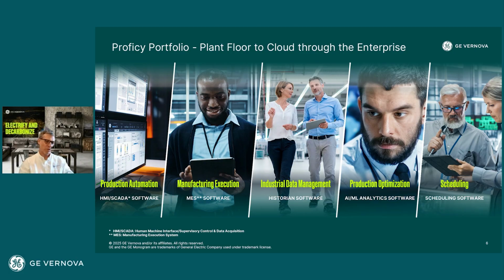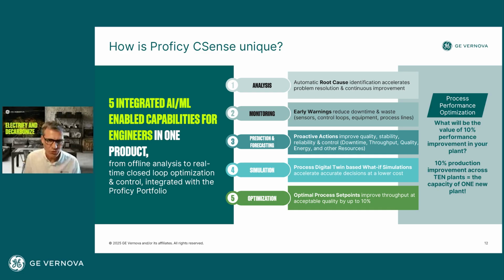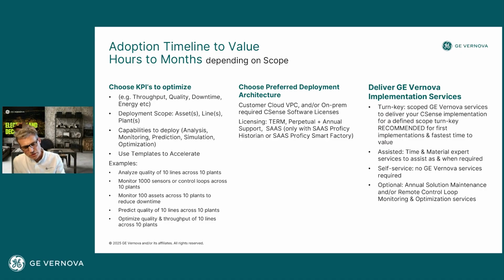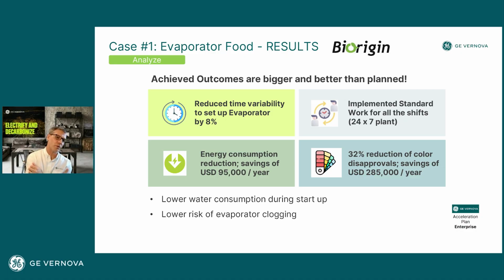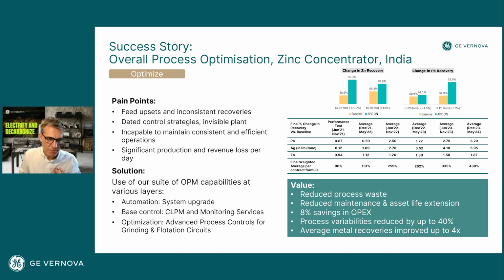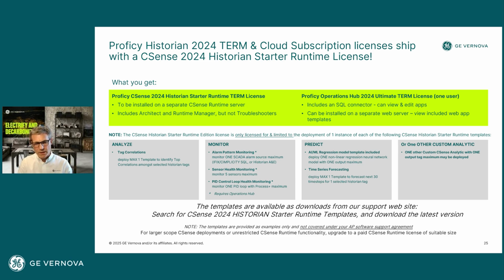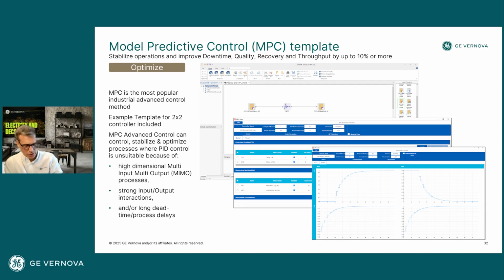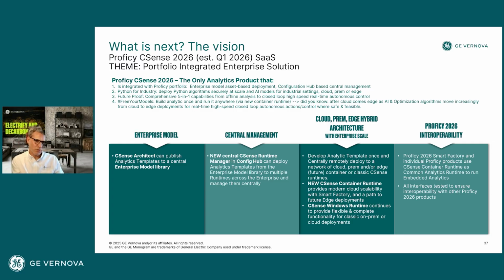Proficy CSense Update: Comprehensive AI/ML enabled Industrial Analytics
Unlock the power of industrial analytics to drive measurable performance improvements in manufacturing. In this webinar from GE Vernova’s Proficy 2025 series, you’ll hear from Cobus Van Heerden, Senior Product Manager for Industrial AI Software, as he dives into how Proficy CSense helps manufacturers tackle process variability, optimize production, and achieve multi-objective goals like higher throughput, better quality, reduced energy use, and lower emissions.

What you’ll learn in this video:
• Why process variability is the biggest enemy of productivity—and how CSense helps stabilize operations despite aging assets, raw material changes, and dynamic energy markets.
• How modern manufacturers are shifting to multi-objective optimization, balancing throughput, quality, raw material use, energy costs, and emissions in a single strategy.
• The five key capabilities inside Proficy CSense: data analysis, monitoring, prediction & forecasting, simulation, and closed-loop optimization—powered by AI and machine learning.
• Real-world customer success stories showing up to 10% improvement in KPIs like recovery, throughput, energy efficiency, and reduced downtime—sometimes even more.
• How CSense enables plant teams to go from offline analysis to autonomous real-time optimization, deploying models on-prem, at the edge, or in the cloud—without being locked into a single architecture.
• Details on free CSense starter runtimes included with GE Vernova’s iFIX, CIMPLICITY, and Historian—plus out-of-the-box templates for alarm pattern detection, PID monitoring, sensor health checks, and predictive quality.
• What’s next on the Proficy CSense roadmap, including upcoming SaaS options and new analytics templates to speed time-to-value.

Whether you’re looking to empower your engineers with troubleshooting tools, reduce manual tuning of control loops, or move toward fully autonomous plant operations, this session shows how Proficy CSense can help you maximize asset and process performance—unlocking greater profitability and sustainability.